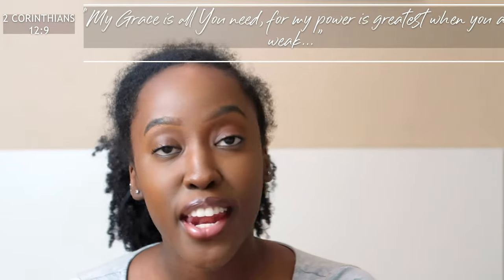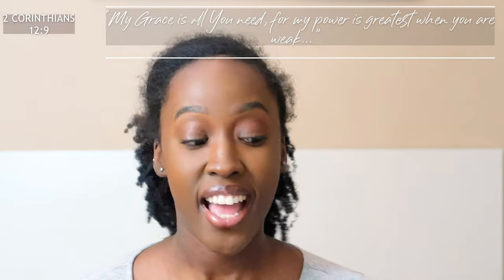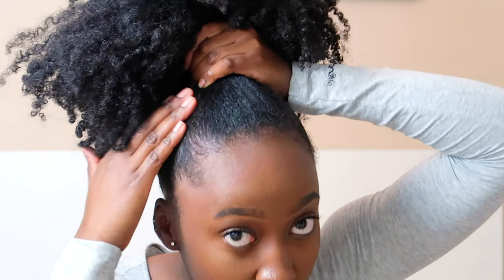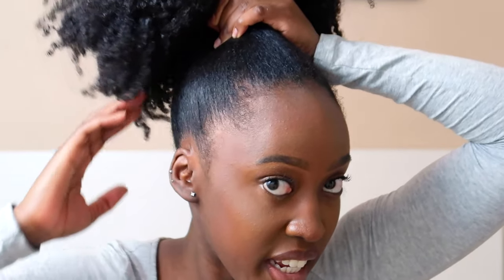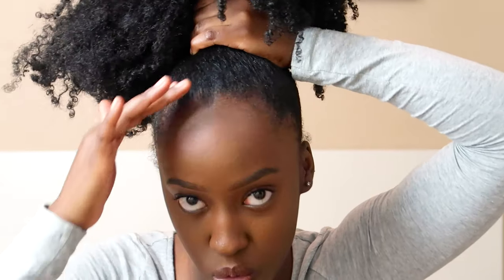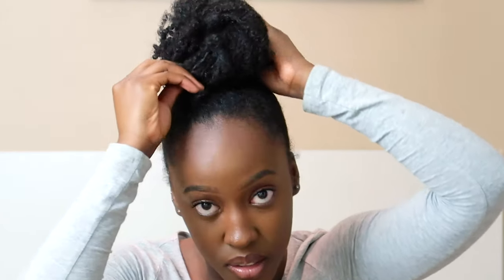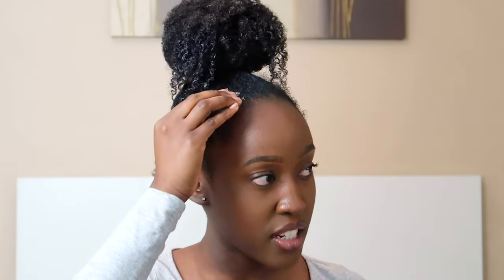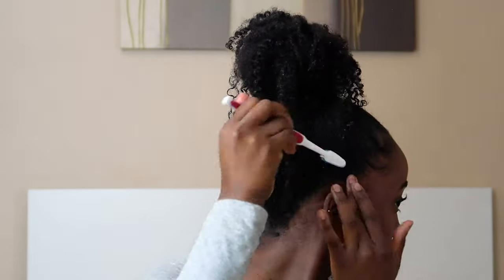I TRIED A MESSY BUN ON MY NATURAL HAIR | YAA YAA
Hey Guys, Yaa Yaa here!
Today's tutorial is on how I like to do a messy bun on my natural hair!

PRODUCTS USED:

GUMMY WAX GEL:

ECO STYLER:

SPRAY BOTTLE